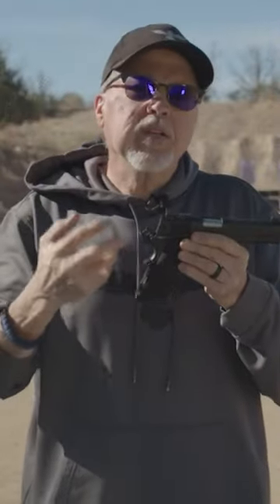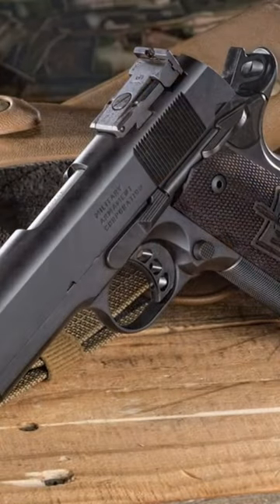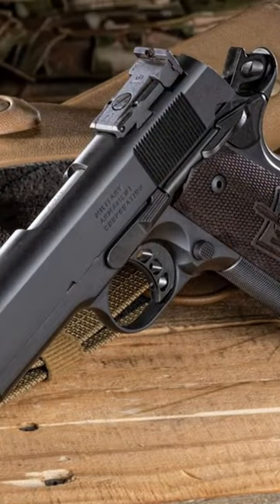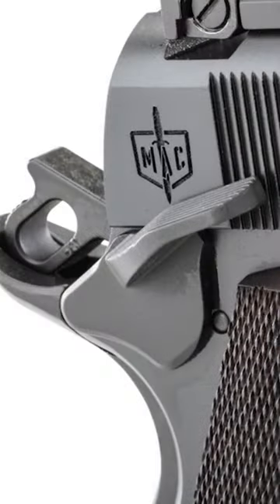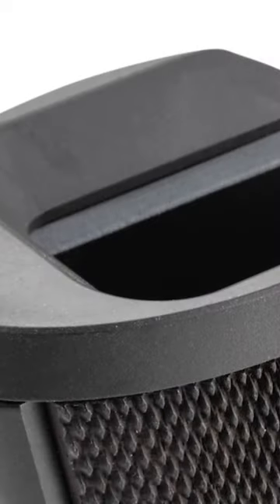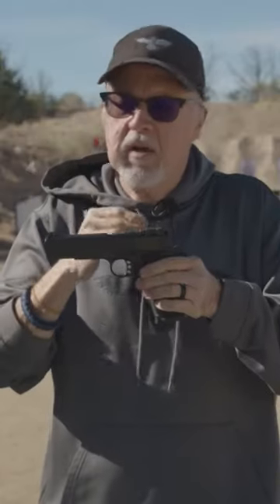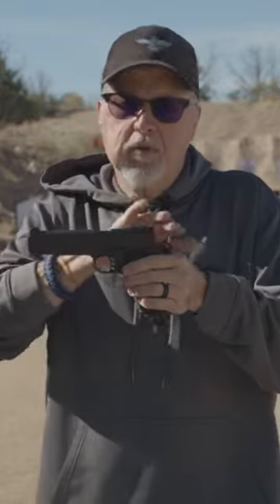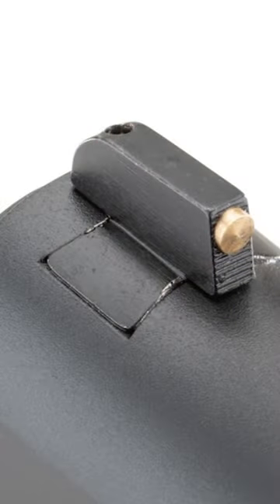The JSOC 1911 by MAC #1911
10 percent off with code GSR10 and Free standard shipping at Apex Tactical.

1. Adobe Premier Editing Software
2. Adobe After Effects
3. Abobe Photoshop
4. Westcott Flex Daylight Set
5. Sanken COS-11D Lavalier Mic
6.  DJI Mavic 3 Drone
7. Epic GoPro / Action Camera Mount for your Boat
8. Dracast Pro On-Camera Light
9. Dracast Halo Ring Led Light
10.  Nikon Z9 Mirrorless Digital Camera
11. Sony PXW-FX9 XDCAM 6K Camera System
12. Quick Release Shoulder Plate
13. The New Pelican Air Travel Cases!
14. Westcott Scrim Jim
15. Sony A7 4k Video and Still Second Camera
16. Go Pro 10